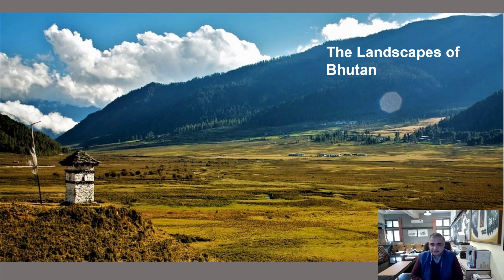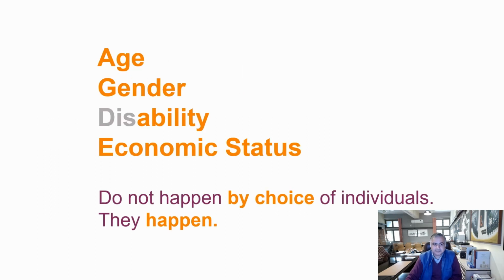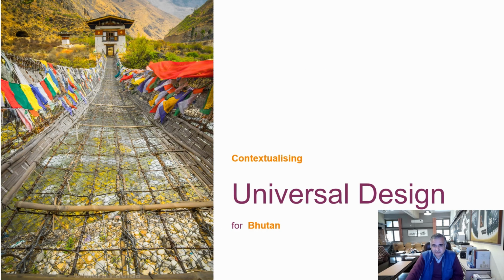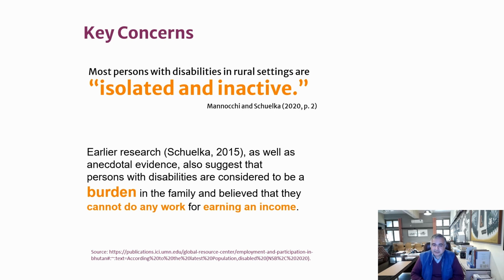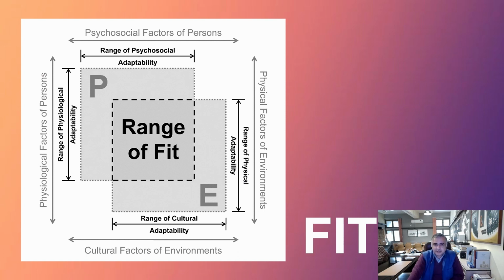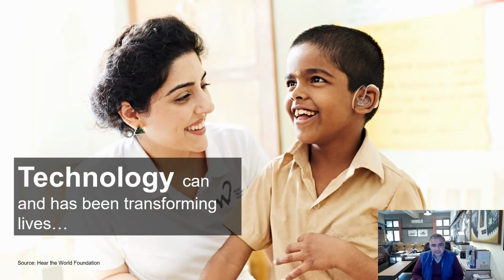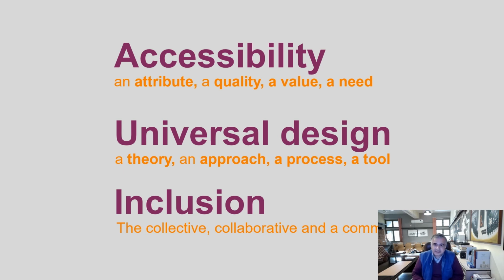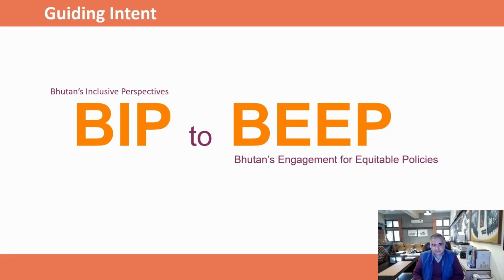Universal Design: The Inclusive Way Forward by Professor Gaurav Raheja, IIT Rourkee, India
For the third session of the National Disability Conference 2022 held from December 2–3, 2022 in Thimphu, Bhutan, Professor Gaurav Raheja, IIT Rourkee, India, presented "Universal Design: The Inclusive Way Forward."